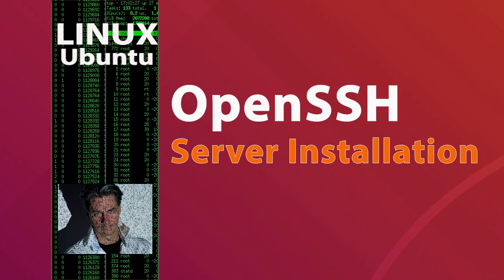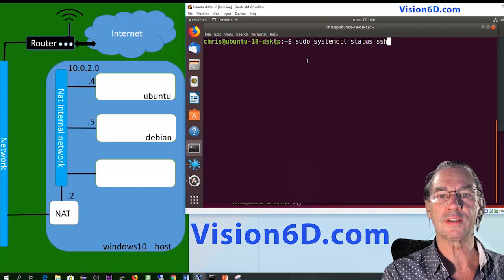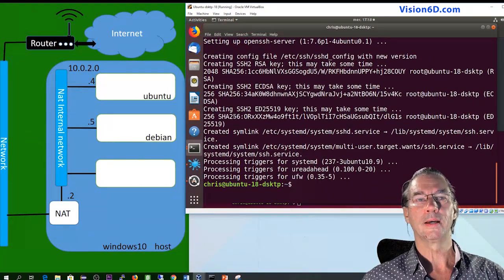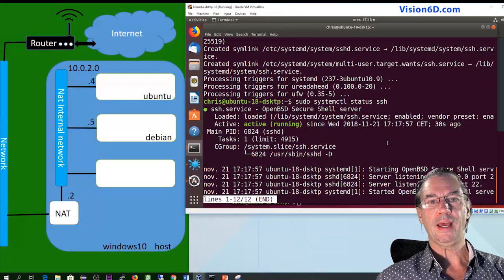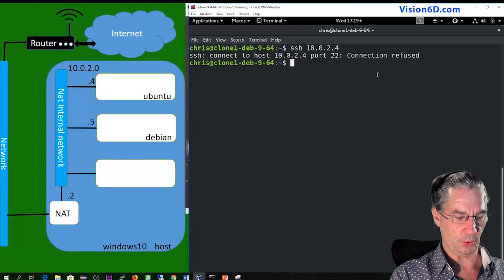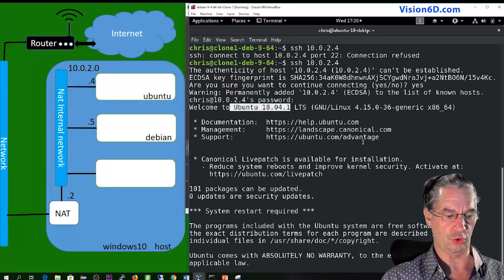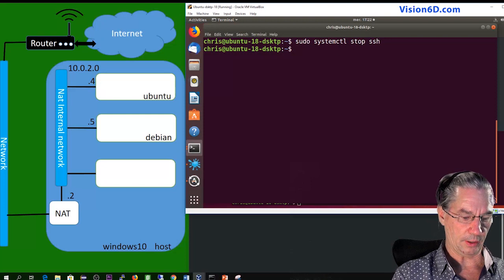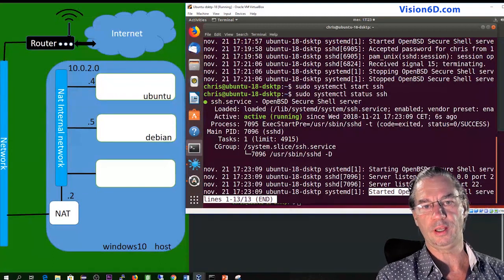Installing Openssh Server on Ubuntu ● Linux ● Easy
Installation of OpenSSH server on Linux Ubuntu
To check if the service is running
$ sudo systemctl status ssh
To install openssh

This way to install is also applicable to Ubuntu systems.